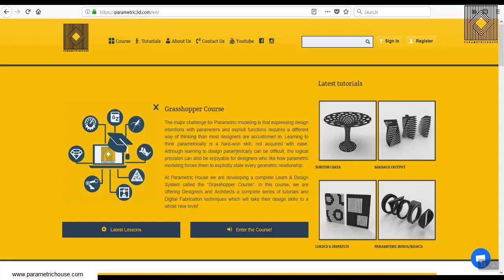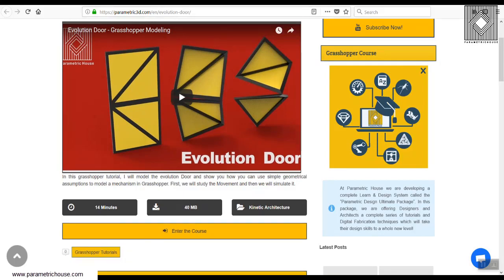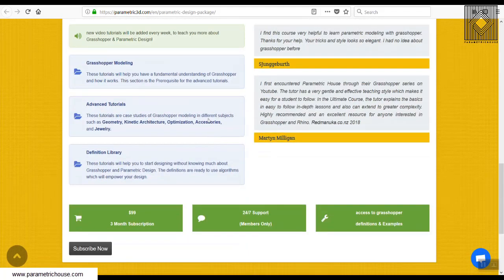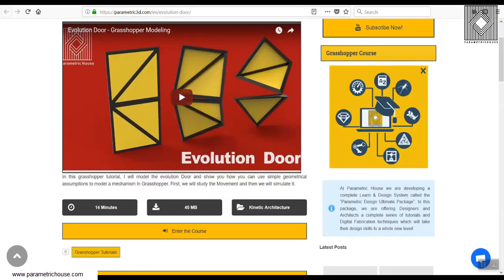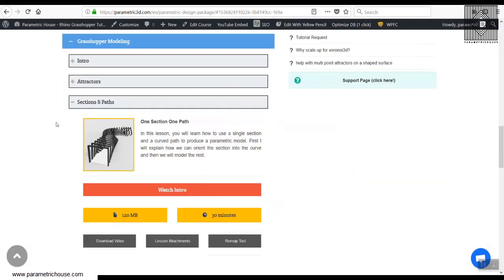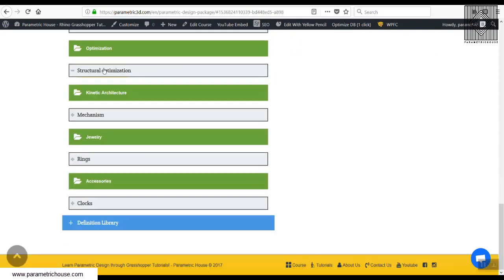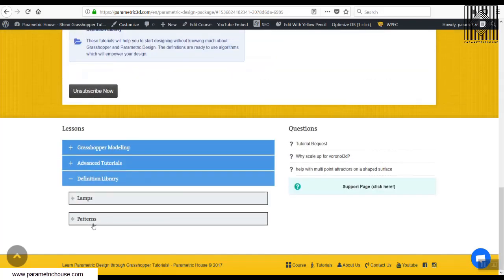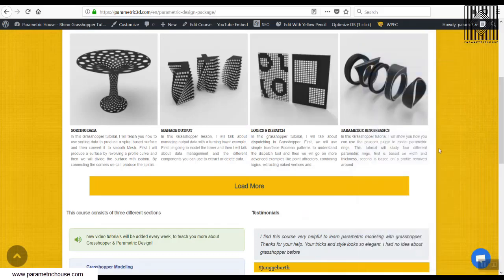Grasshopper Course overview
In this video, you can know more about our "Grasshopper Course".